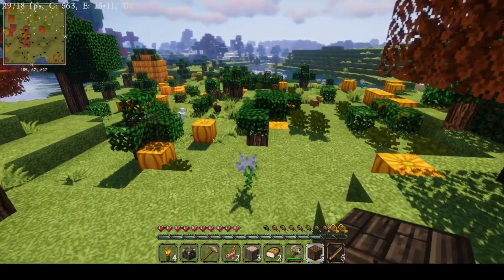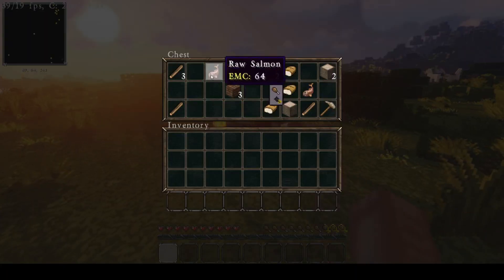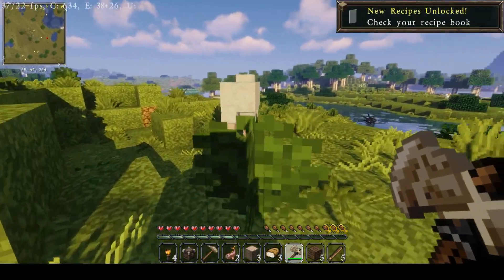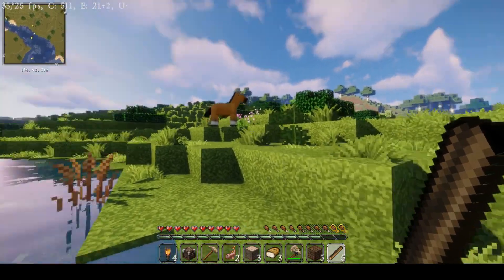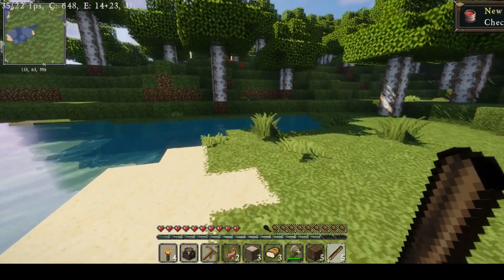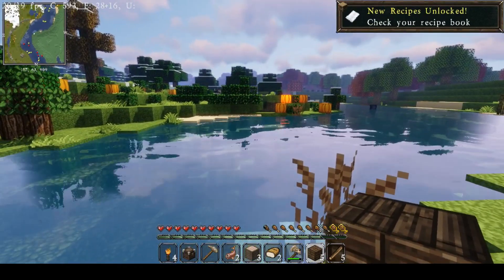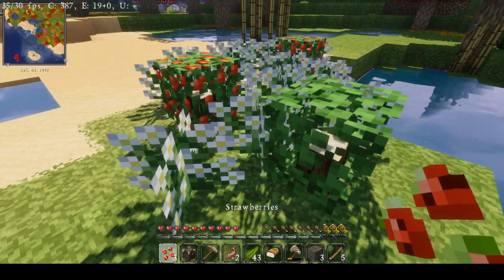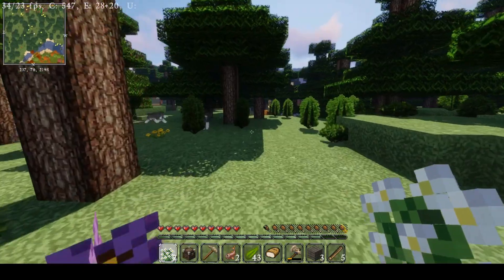FINDING A VILLAGE IN A FRESH NEW WORLD Ep.1 | Minecraft Mondays - [Modded Minecraft Survival]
Mod list linked in the description!!

Rustic Dimensions
Core Mods:
Project E
Tinkers Construct
Apotheosis

Dimensions:
Aether
The Midnight
Twilight Forest
Biomes O Plenty
The Between Lands

World Gen and Exploration:
Large Ore Deposits
Upgrade Aquatic
Nature’s Compass
Xaeros Maps
Autumnity

Aesthetics:
Immersive Portals
Dynamic Sky
Storage Drawers

Cute RPG Elements:
Healing Campfires
All Loot
Infinite Trading
Giant Spawn
AppleSkin
Waystones
Enchantment Descriptions

Farming:
Simple Farming
Botany Pots
Buzzier Bees

Mod Loading Mods:
Bookshelf
Placebo